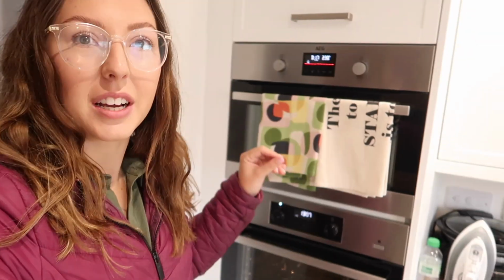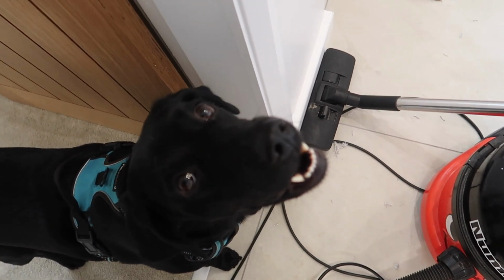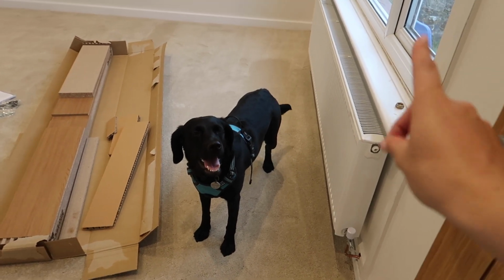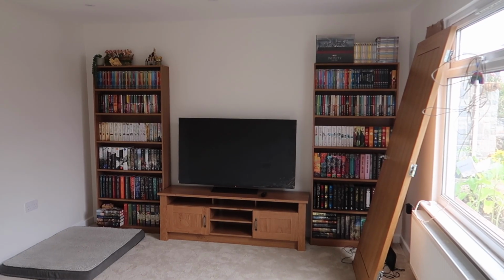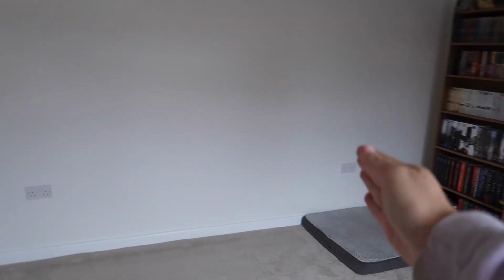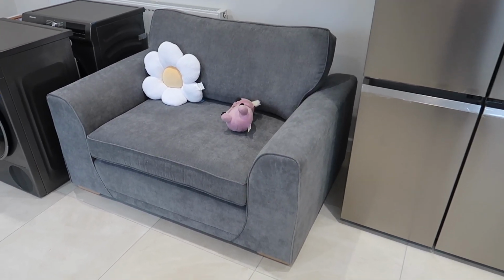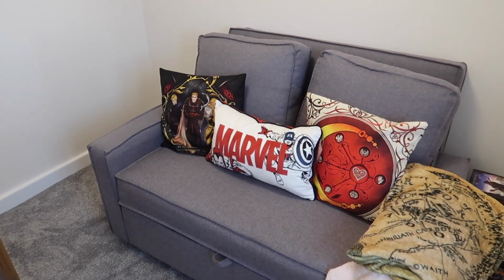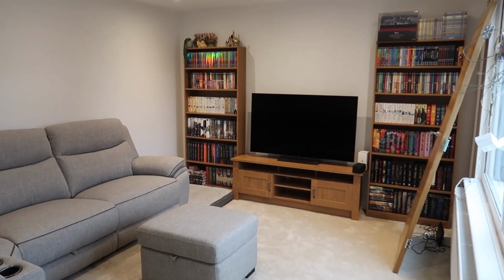GETTING OUR CARPETS & SOFA // Home Renovation Vlog #10